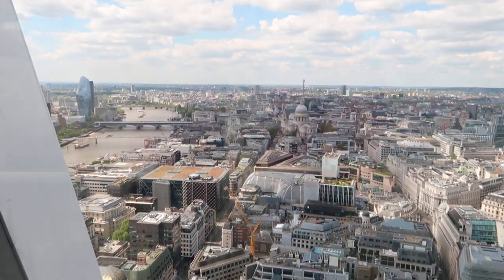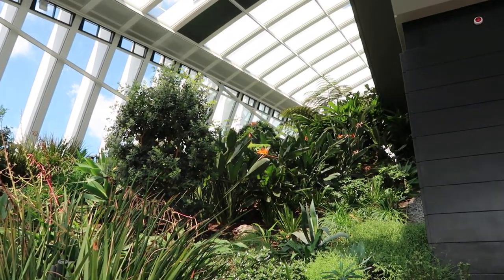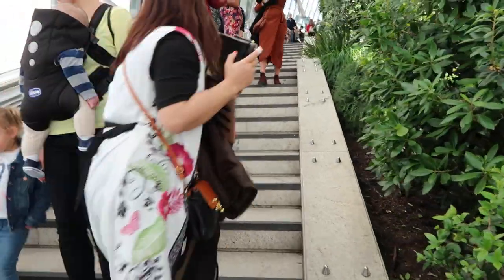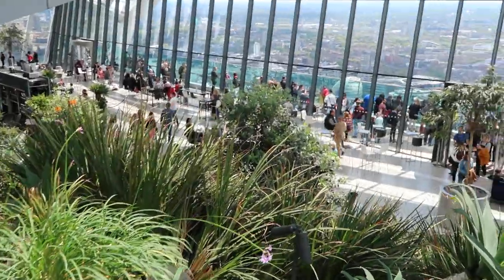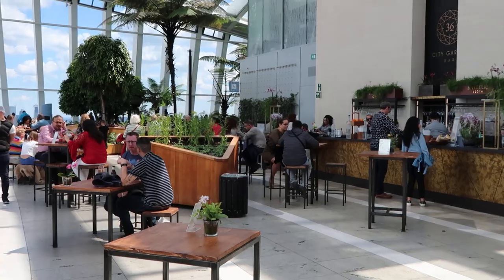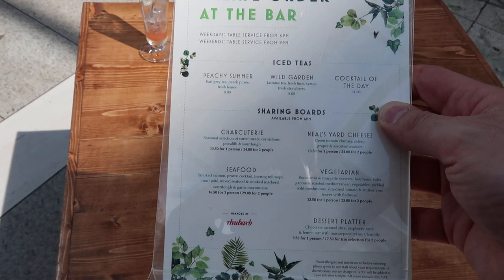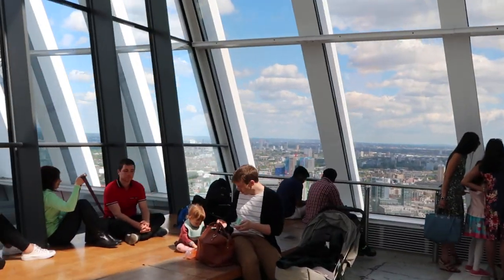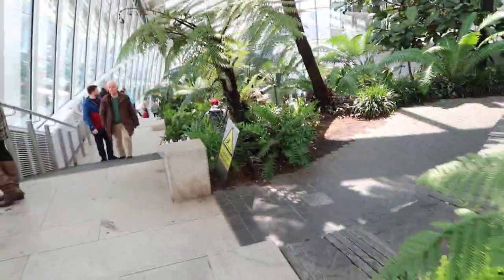Sky Garden Walkie Talkie - London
We take a look around the Sky Garden in the Walkie Talkie building - 20 Fenchurch St, London EC3M 8AF